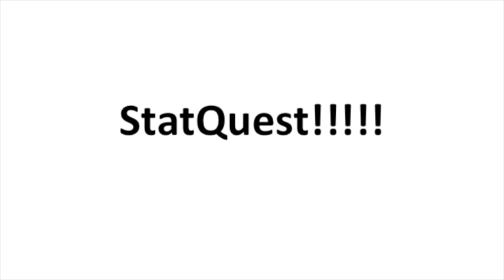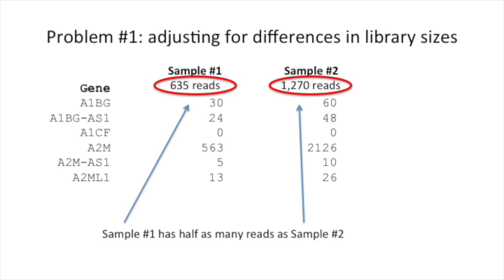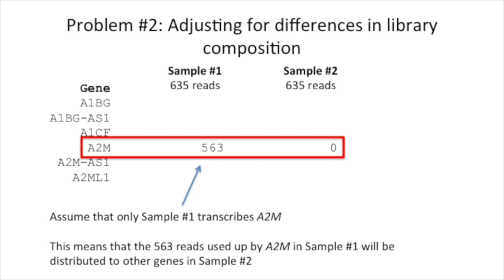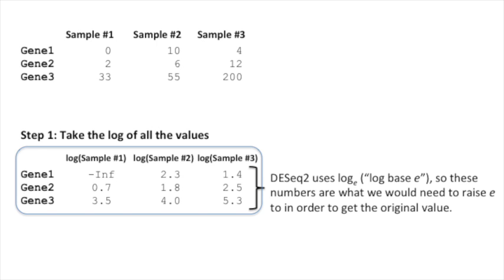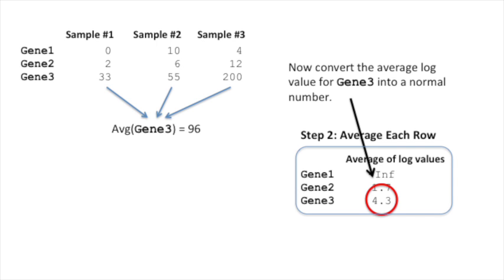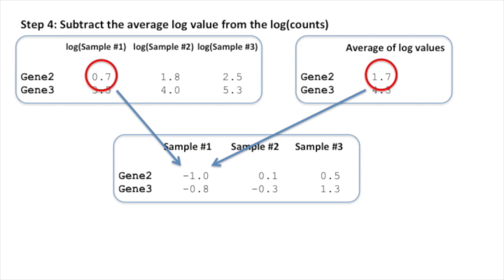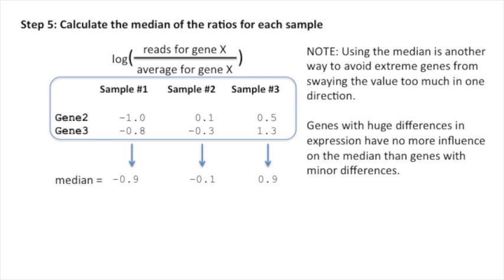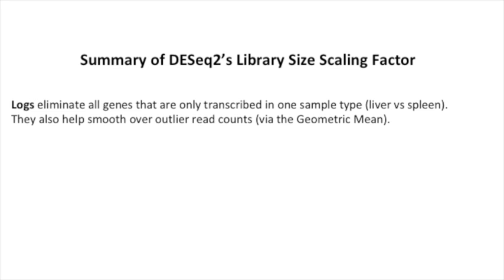StatQuest: DESeq2, part 1, Library Normalization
DESeq2 is a complicated program used to identified differentially expressed genes. Here I clearly explain the first thing it does, normalize the libraries.

There is an error at 9:28: I have log(reads for gene X) - log(average for gene X), but it should be: log(reads for gene X) - average(log values for gene for gene X). We are subtracting the geometric mean from each gene measurement.

...or...

Correction:
9:28 I have log(reads for gene X) - log(average for gene X), but it should be: log(reads for gene X) - average(log values for gene for gene X). We are subtracting the geometric mean from each gene measurement. In other words, if you take 'the average of reads' to be the geometric average, it all hangs neatly together.